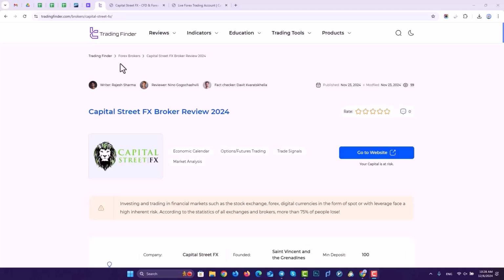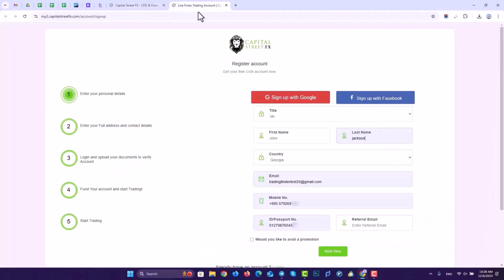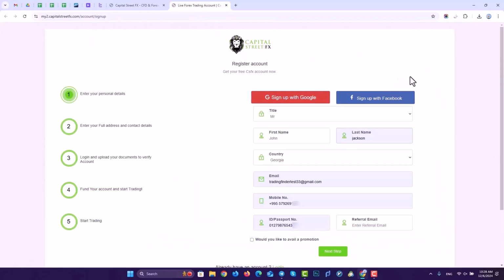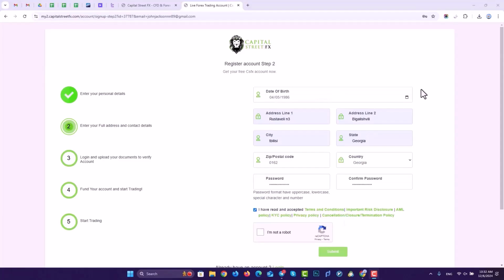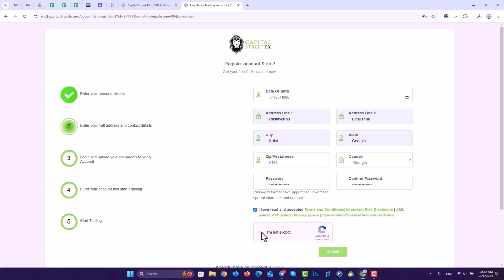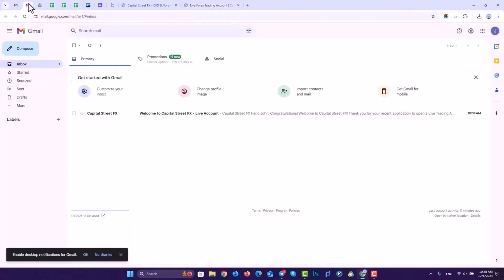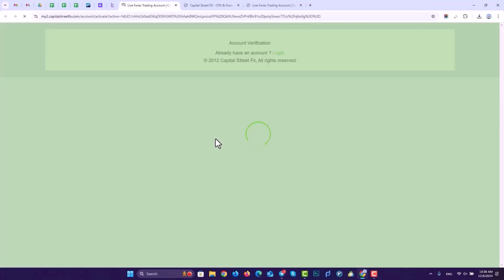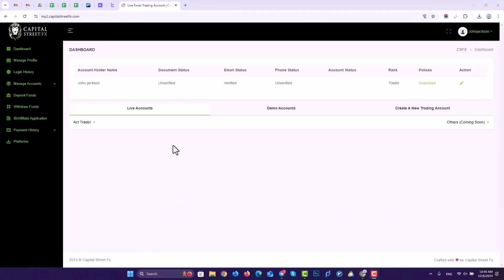🌍💰Capital Street FX Registration - Country, email, and Phone [4 Steps] 2025 [TradingFinder]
Capital Street FX Registration – Step-by-Step Sign-Up Guide 🧾🚀

Ready to start trading with Capital Street FX?

🔥This guide walks you through the registration process to open your account quickly and securely.

Learn how to register, verify your details, and access the platform — all in just a few easy steps! 💻📲

📈 Trade smart. Register fast. Dive into the markets today! 🌍💰

00:00 Intro
00:17 Accessing Registration
00:26 Initial Registration Details
01:16 Secondary Registration Details
01:33 Email Verification
02:13 Document Upload